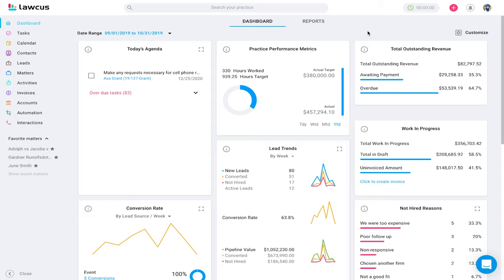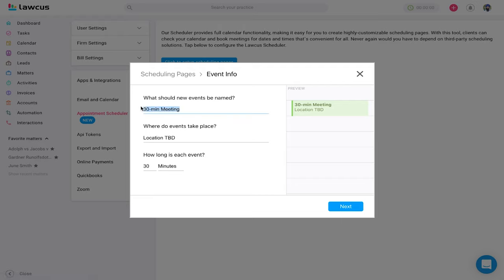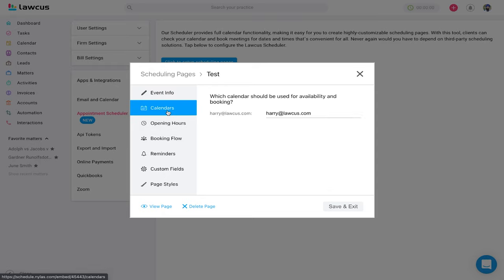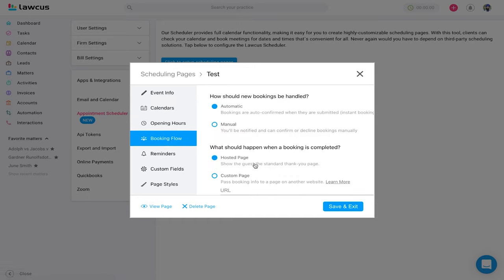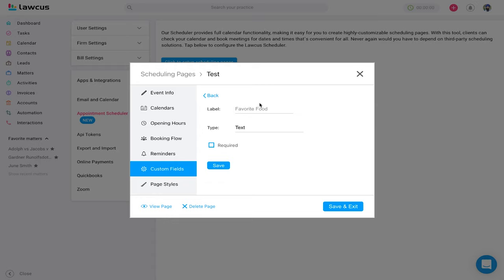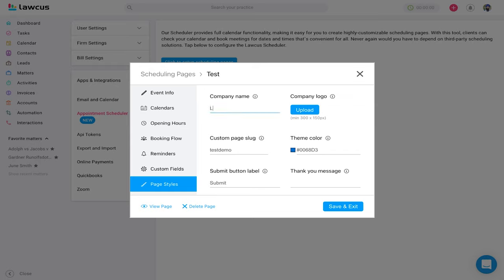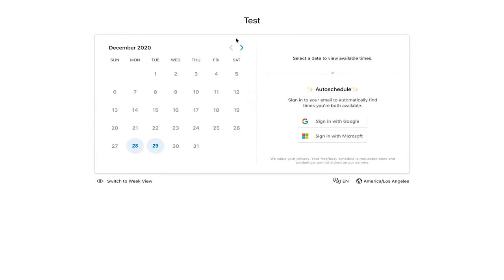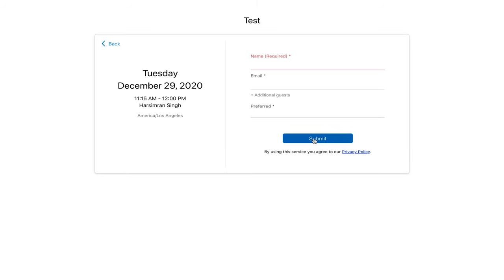Lawcus Appointment Scheduler Overview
The Lawcus Scheduler is a highly customizable and full-featured tool that comes power-packed with all the useful features necessary to simplify appointment booking and make clients show up at the right time.